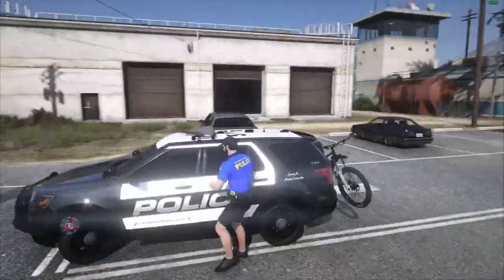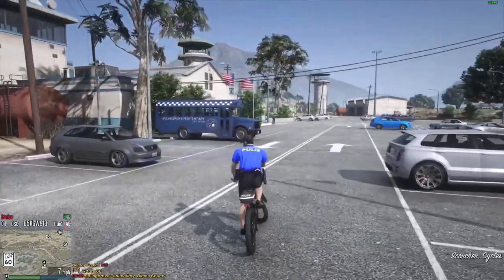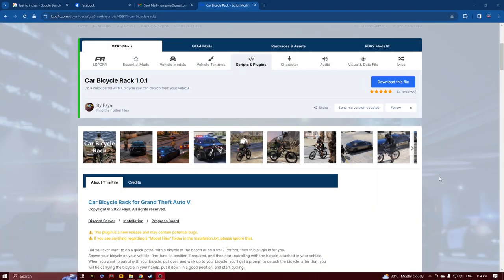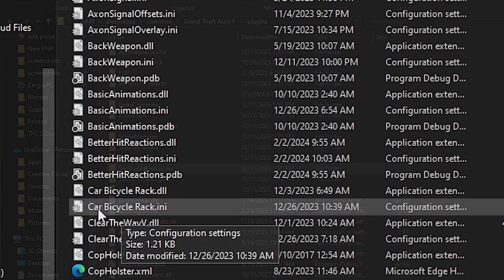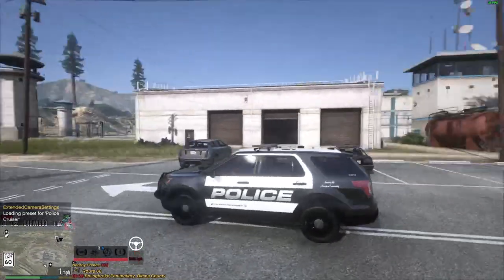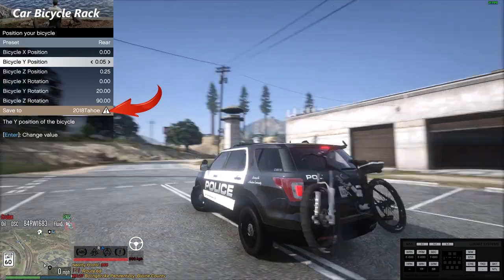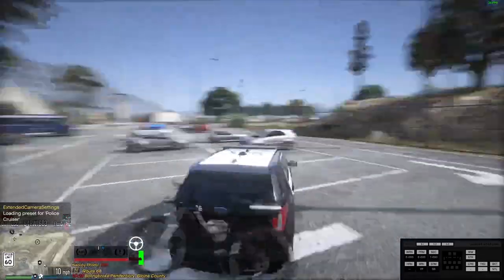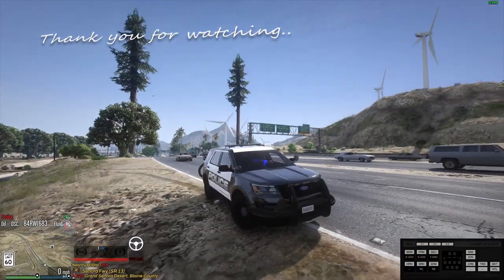Car Bicycle Rack Installation Tutorial | Grand Theft Auto V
The LSPDFR Car Bicycle Rack plugin is a versatile addition to the LSPDFR modification for Grand Theft Auto V (GTA V) on PC. This plugin enables players to transport bicycles on their patrol vehicles, enhancing the realism and functionality of their policing duties within the game. With features like customizable positioning, presets, and instant spawning, officers can easily equip their vehicles with bicycles for various patrol scenarios. Whether navigating urban streets or exploring off-road terrain, the Car Bicycle Rack plugin offers a convenient solution for officers looking to expand their mobility and versatility in the virtual world of Los Santos.